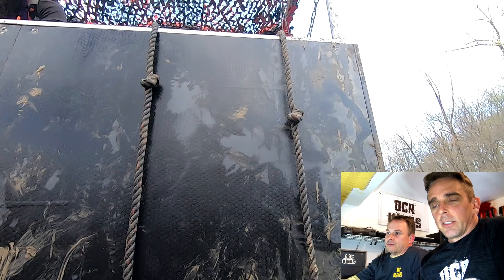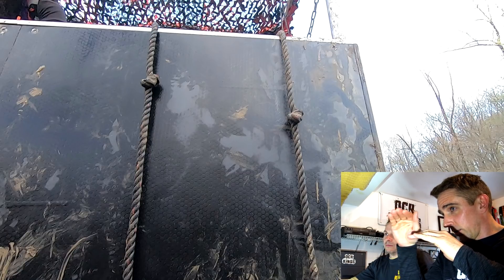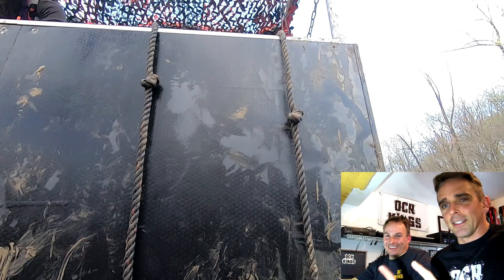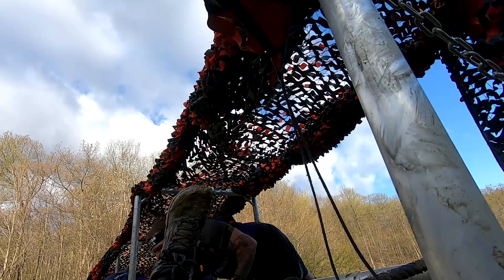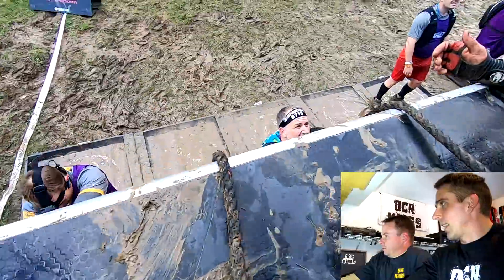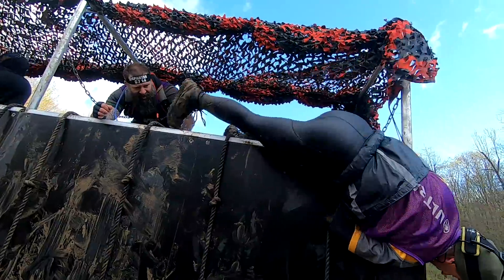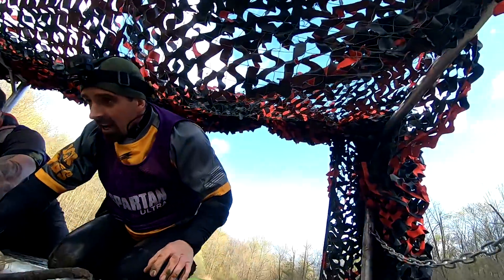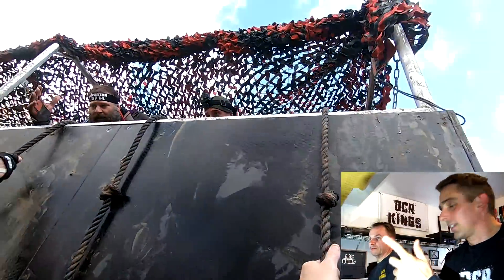OCR Training - Spartan The Box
OCR Training - Spartan The Box. Damer and Mack of OCR Kings discuss how to beat Spartan Race's The Box obstacle. If you find this video helpful, consider supporting the channel with the Super Thanks feature!